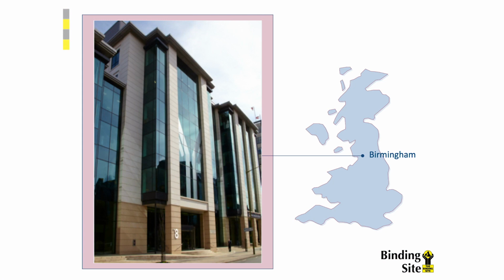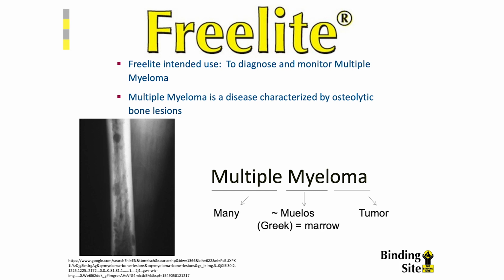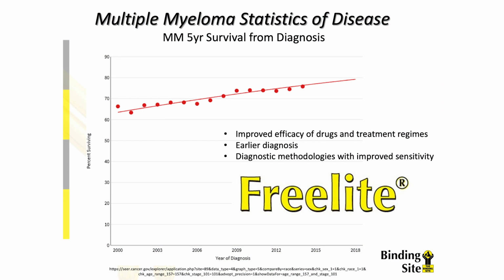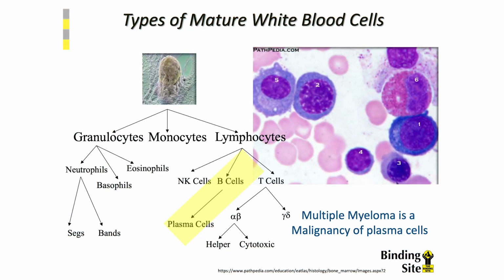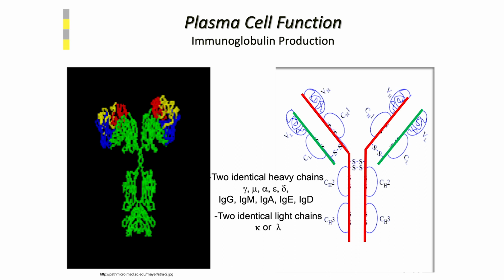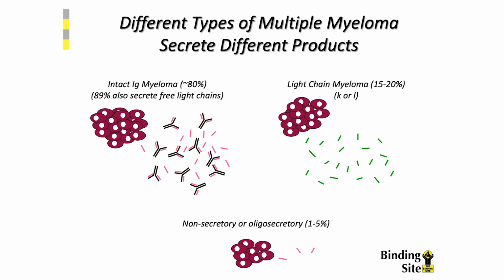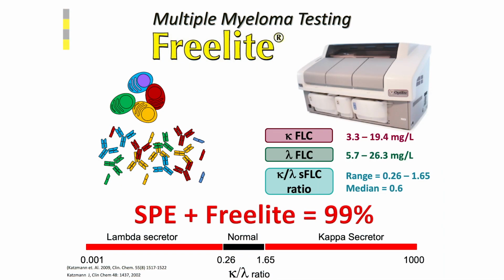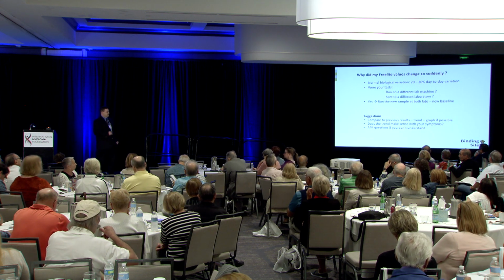Understanding Freelite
Brian DuChateau, PhD

Boca Raton Patient & Family Seminar 2019
Boca Raton, FL | March 15-16, 2019

Category
Nonprofits & Activism
License